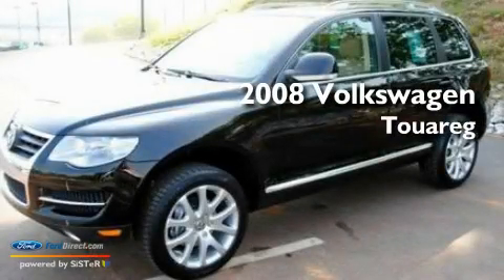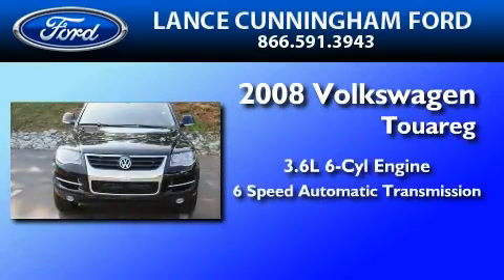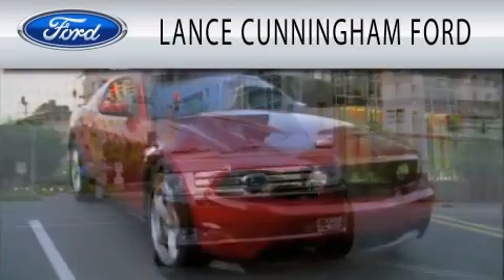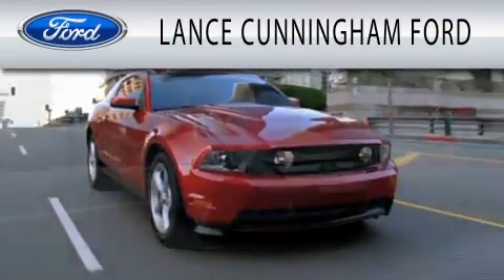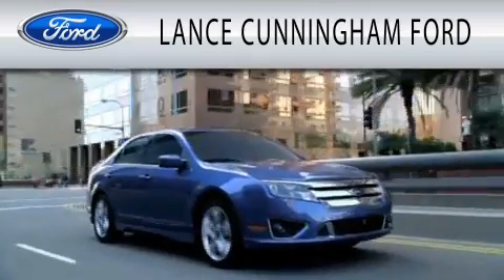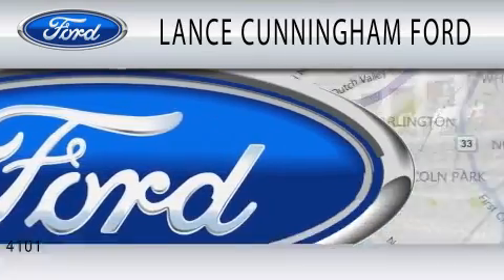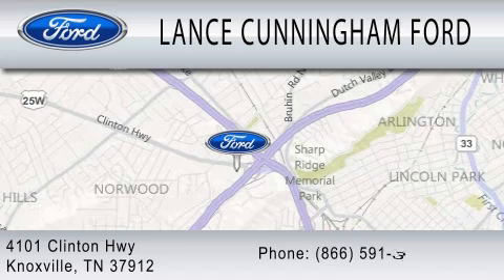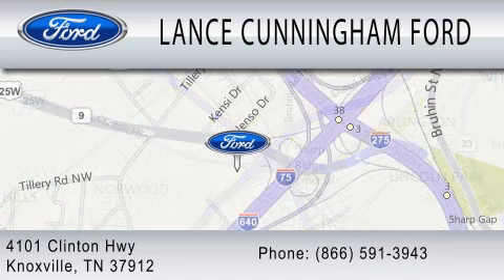2008 VOLKSWAGEN TOUAREG 2 TN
We are proud to present this 2008 VOLKSWAGEN TOUAREG 2 .

 Year : 2008
 Make : VOLKSWAGEN
 Model : TOUAREG 2
 Engine : 3.6L V6
 Trans . : AUTO 6SPD
 Exterior : BLACK
 Miles : 36,462

 Stock : 11736A